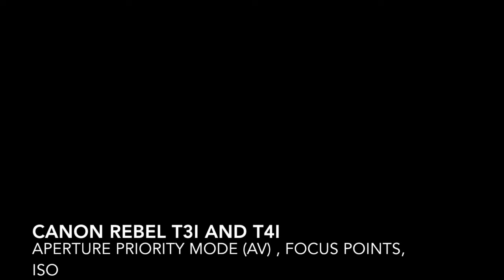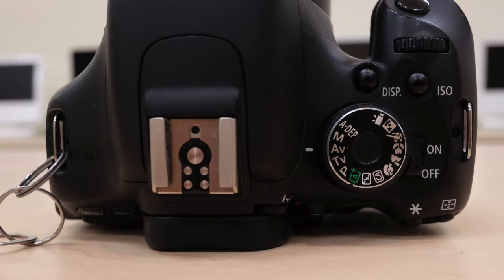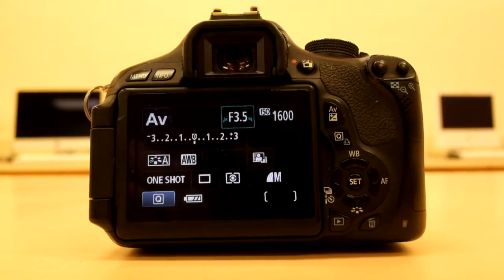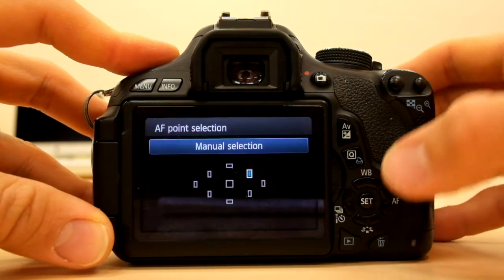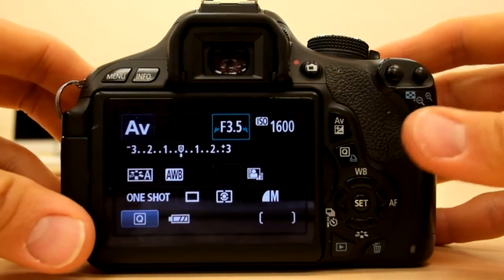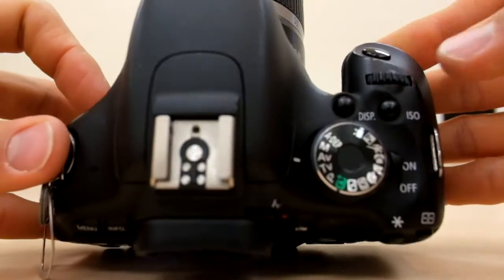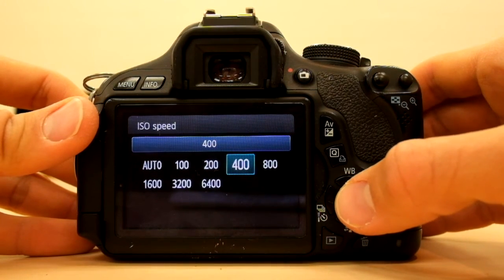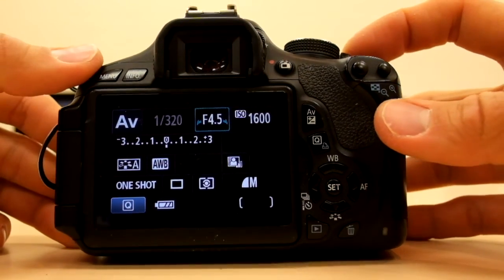Canon Rebel t3i and t4i Aperture Priority Mode, Focus points and ISO tutorial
Quick video to show students how to set the camera to Av mode and quickly change the Aperture, Focus points and ISO.